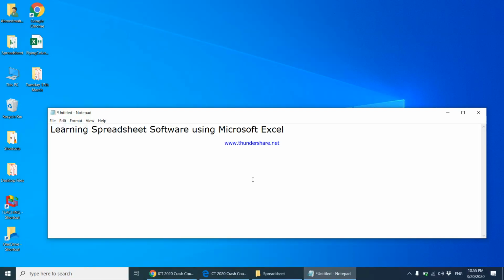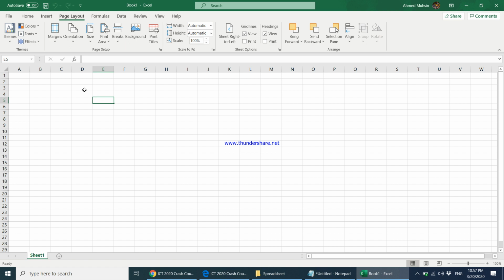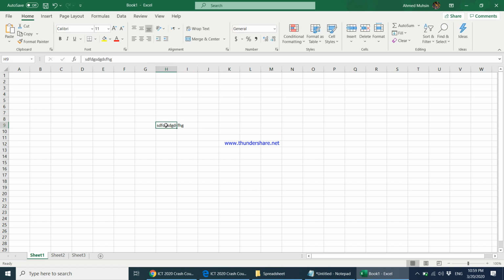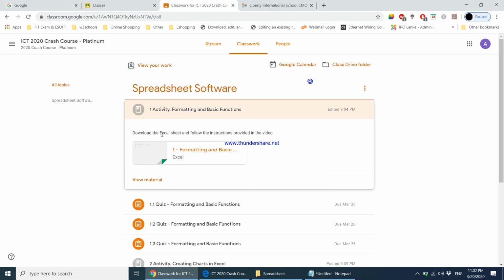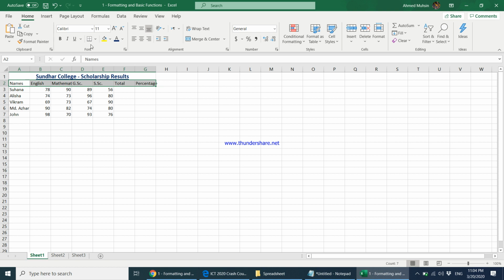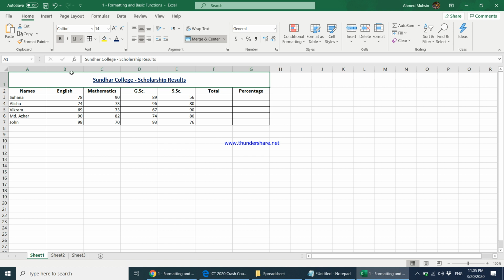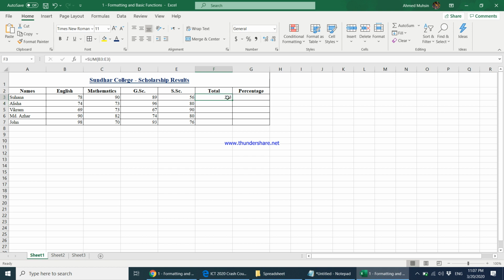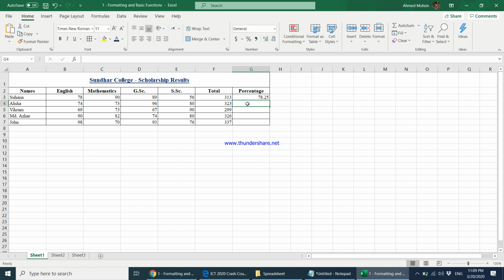1 - Formatting and Basic Functions - Activity 1 - Part 1 - Microsoft Excel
Learn how to Format a Spreadsheet and carry out simple mathematical functions using Microsoft Excel